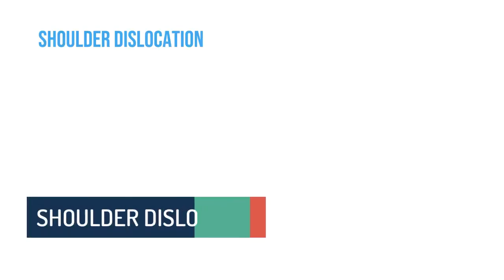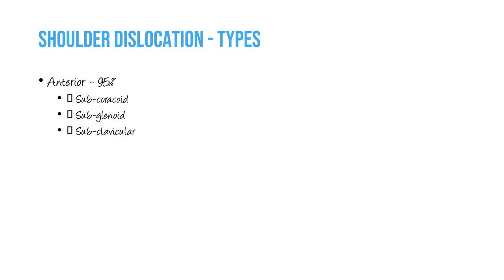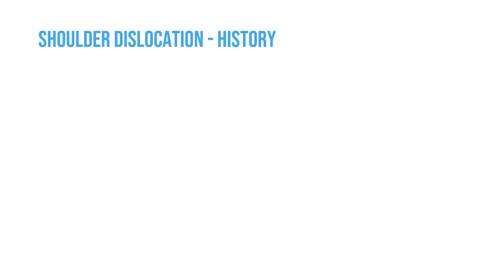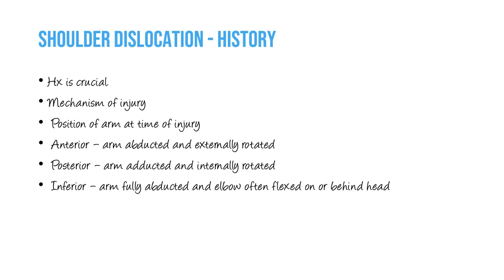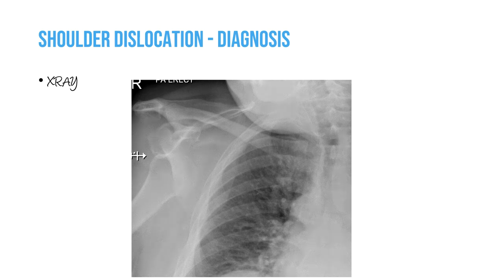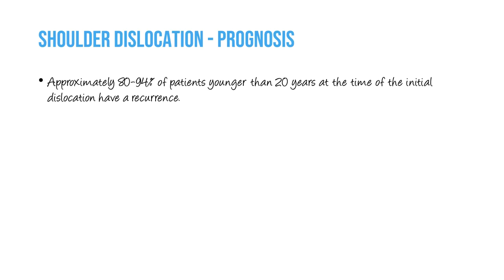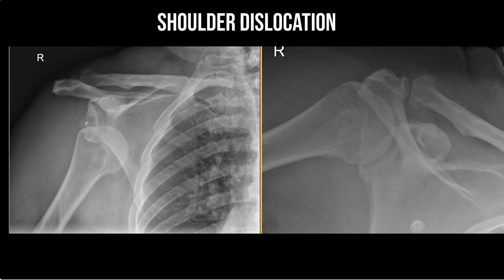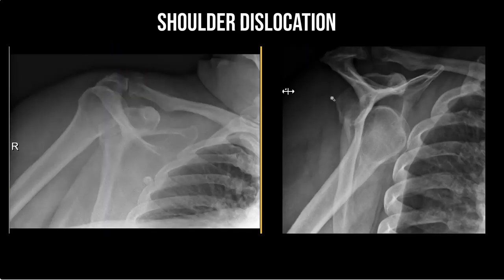Shoulder dislocation detailed explanation - Orthopaedics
The medical information on this site is provided as an information resource only and is not to be used or relied on for any diagnostic or treatment purposes. This information is intended for medical education, and does not create any doctor-patient relationship, and should not be used as a substitute for professional diagnosis and treatment.